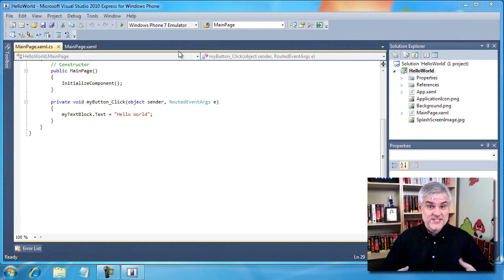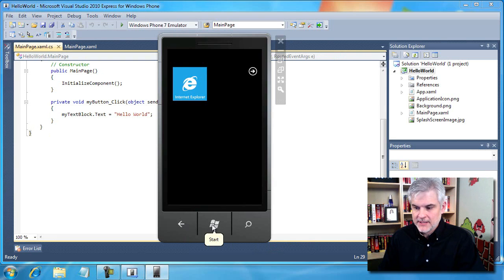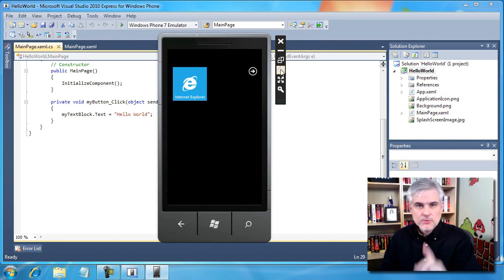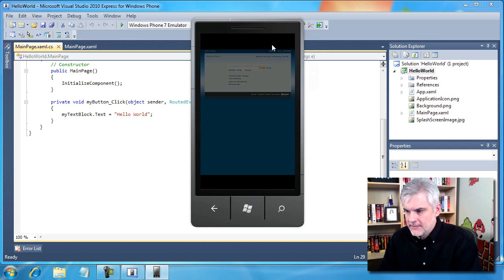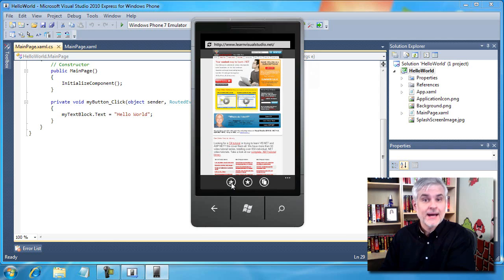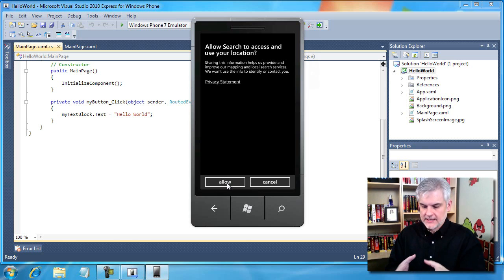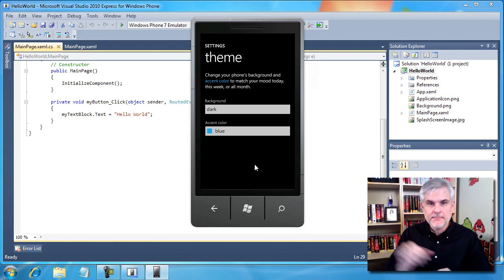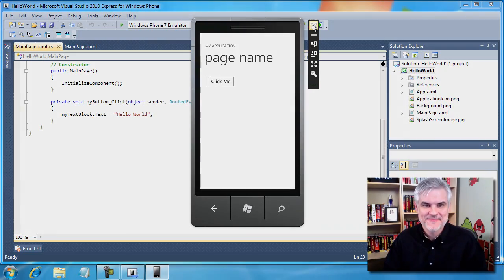4. Managing Project Files and Understanding Compilation and Deployment - Day 1 - Part 6